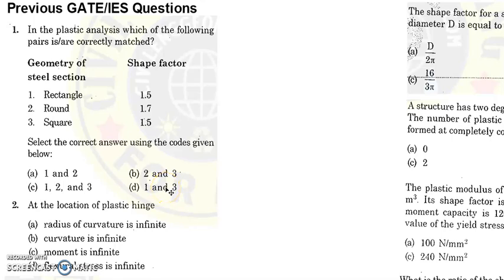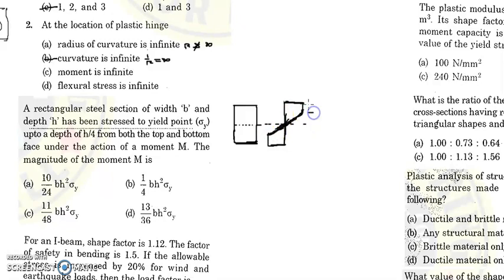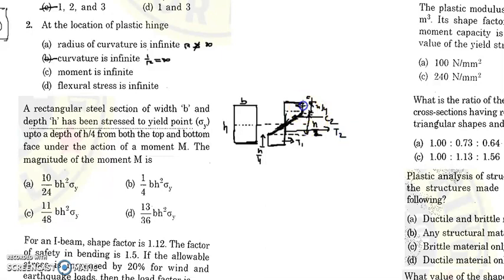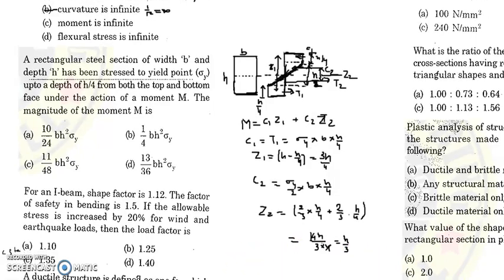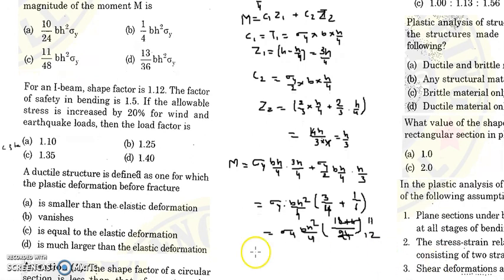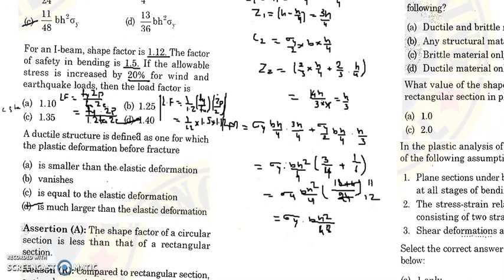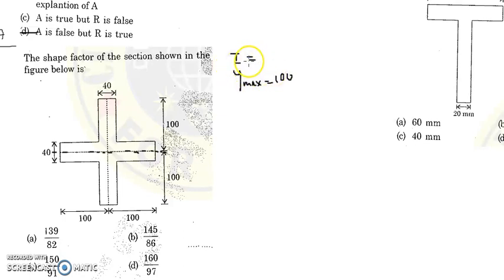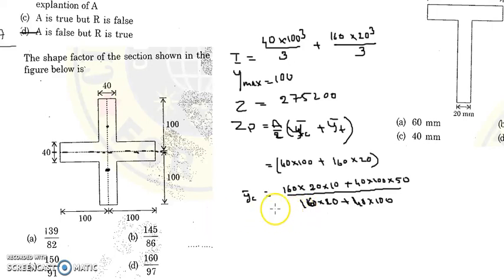plastic Analysis for GATE/ESE/PSU- lect 05